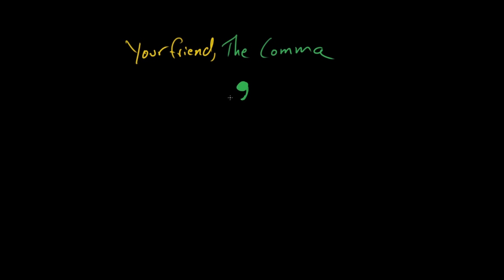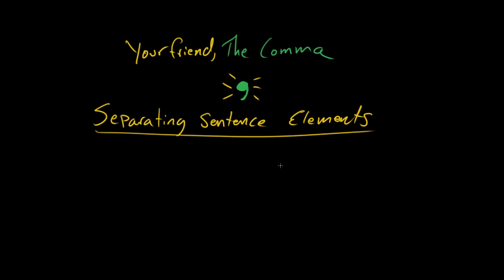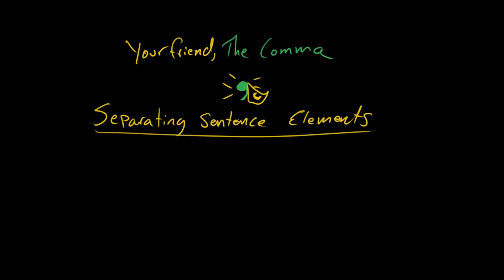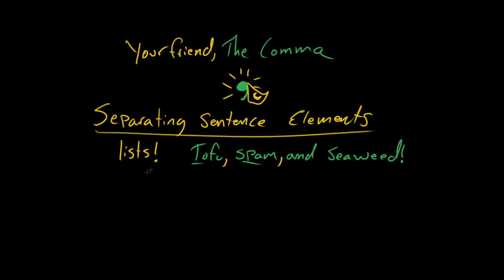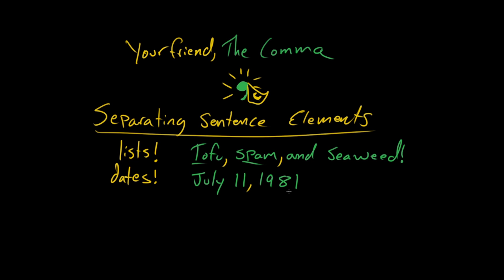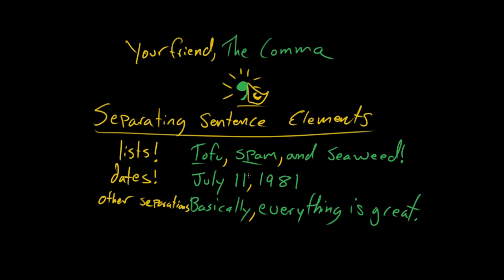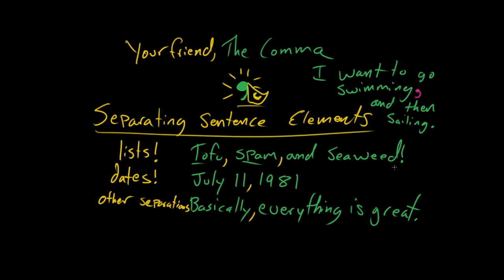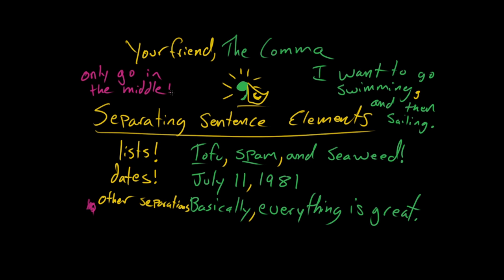Meet the Comma | Punctuation | Grammar | Khan Academy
Courses on Khan Academy are always 100% free. Start practicing—and saving your progress—now

David and Paige introduce you to the superhero of the punctuation world: the comma! Practice this yourself on Khan Academy right now: .